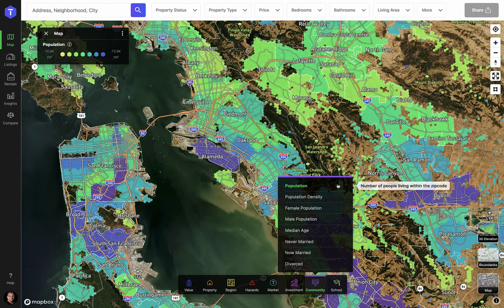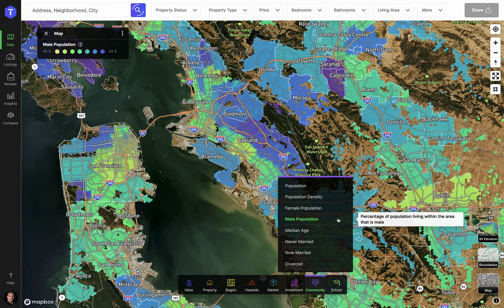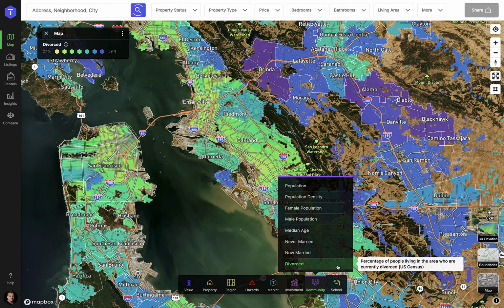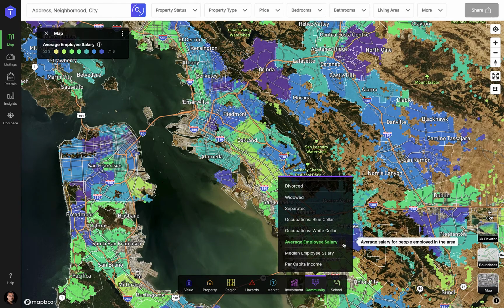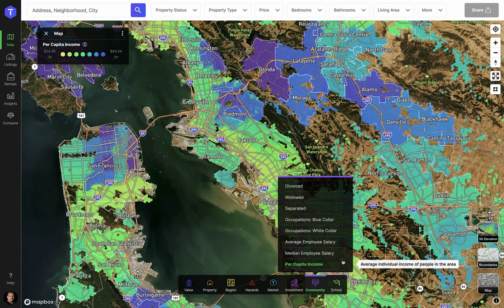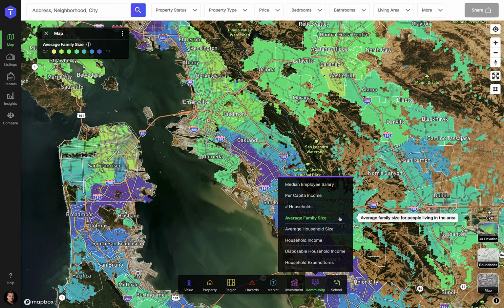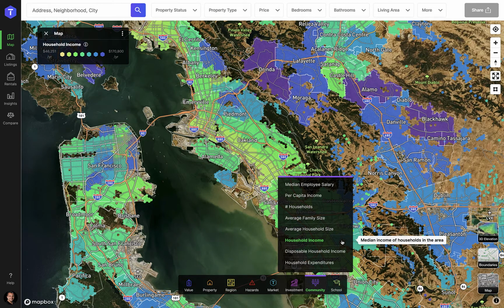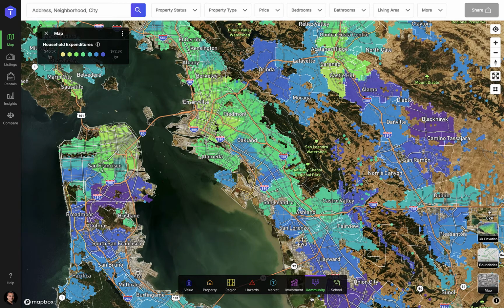TopHap Academy - Map Layers - Community Analytics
In this video we’re going to discuss the Community Analytics Map Layers category.

We spend so much time analyzing characteristics of neighborhoods, cities, zips and regions based on property characteristics but what about the most important part of any community, the people? With our community analytics layer category you can do just that. Understand everything there is to know about the people in any given region.

People:
The Population layer shows you the number of people living in a zip code.

The Population Density shows you the number of people living in a zip code per square mile.

The Female and  Male Population layers show you show the percentage of males and females living in any particular zip code.

The Median Age layer comes in hand when you or your clients are moving into an unfamiliar location and want to live amongst their peers, no matter what age.

The following Marriage layers (Never Married, Now Married, Divorced, Widowed and  Separated) show you a percentage of people with a specific marital status in a given zip code.

With the Blue Collar and  White Collar Occupations layers you can quickly see the occupation make up of the areas.

The Average Employee Salary layer allows you to see what the average employee salary is in any given zip code.

The Median Employee Salary layer shows you the median employee salary of people per zip code.

Per Capita Income shows you the average individual income of people in a zip code. This is different than the average salary, as this could include, self employed income, rental income and other income types besides salaries.

Households:
The number of Households layer allows you to see how many households there are in a given zip code.

With the Average Family Size you can better understand the size of families that are living in any given zip code.

With the Average Household Size layer you can see how many people reside in a single household. This is different from Average Family Size as it includes non family members.

With the Household Income you can see the median income of households in this area.

With the Disposable Household Income layer you can see the average amount of disposable income of the people living in any given zip code.

The Household Expenditures layer allows you to see what the households in this area are spending on living. This includes food, furniture, entertainment, insurance etc.